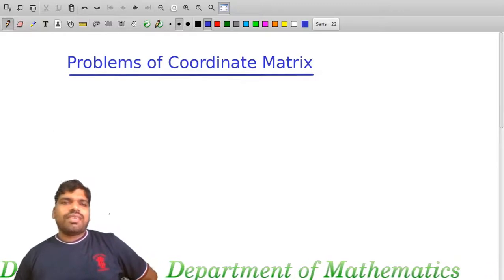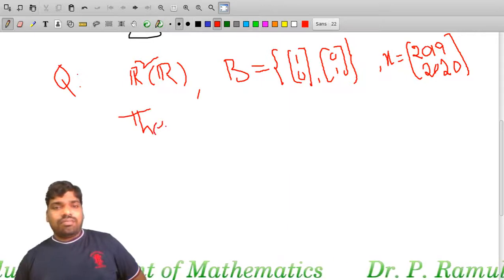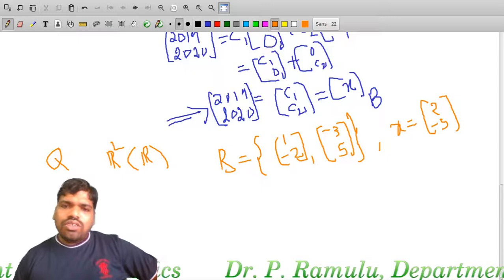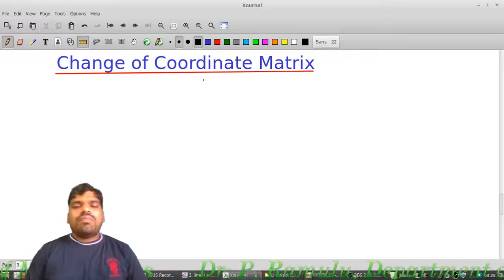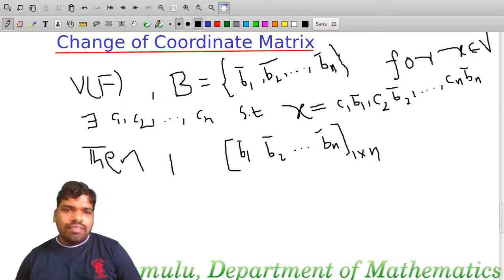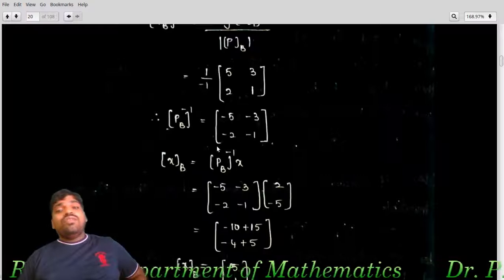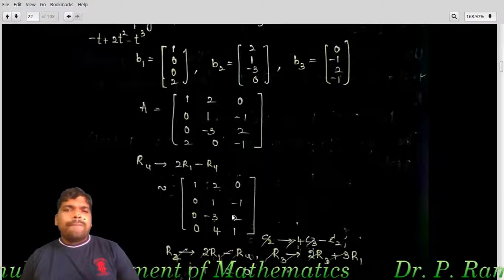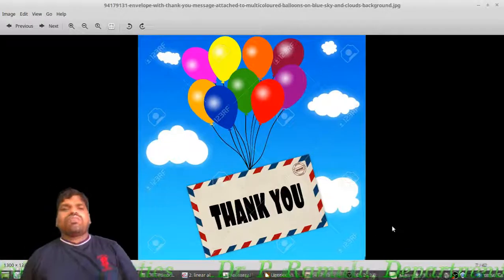Linear algebra Lecture-12 on Problems of Coordinate Vector by Dr. P. Ramulu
Discussed about Problems of Coordinate Vectors